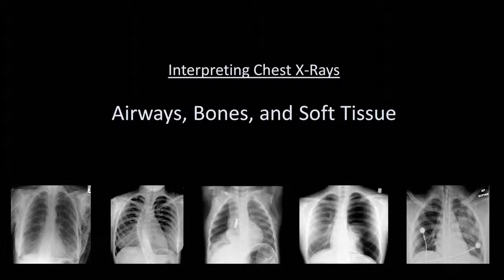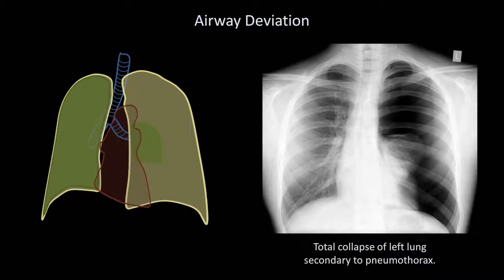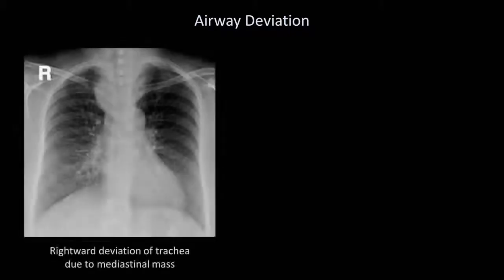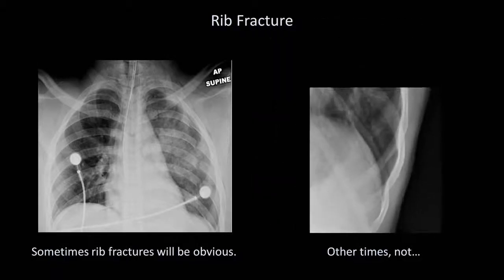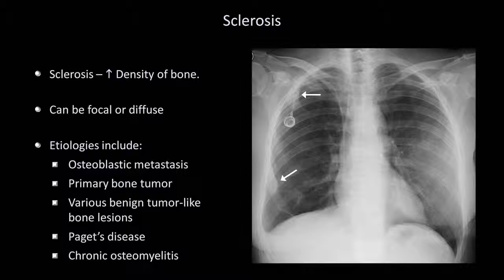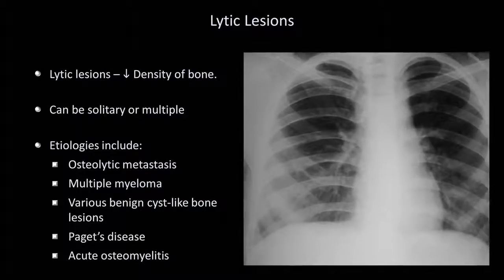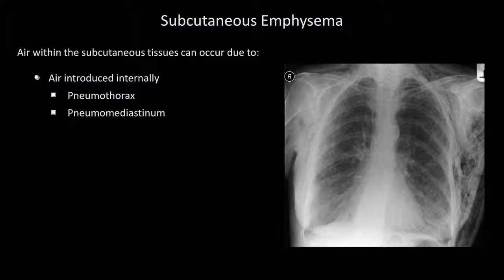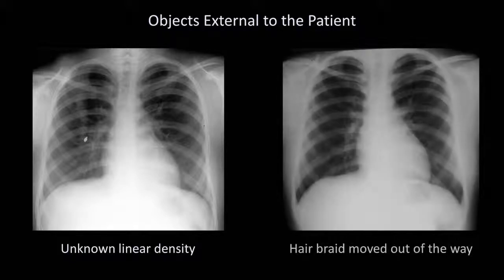How to Interpret a Chest X Ray Lesson 4 Airways, Bones, and Soft Tissues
Airways, Bones, and Soft Tissues